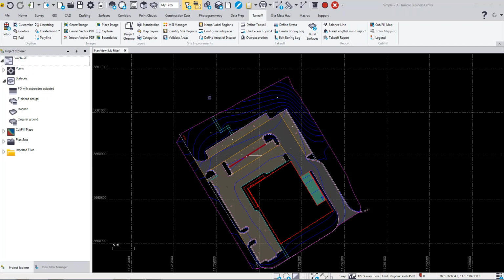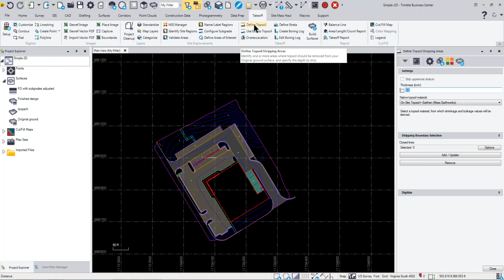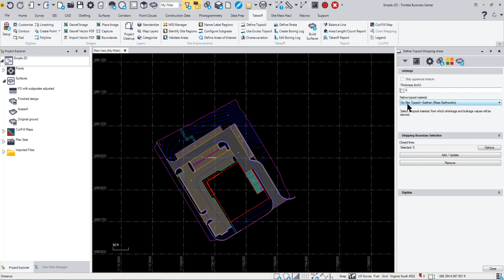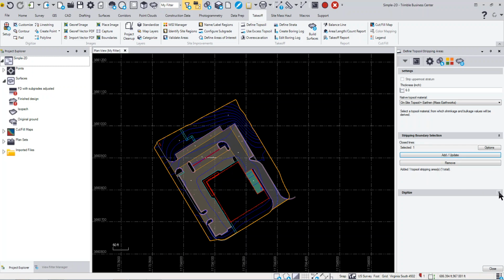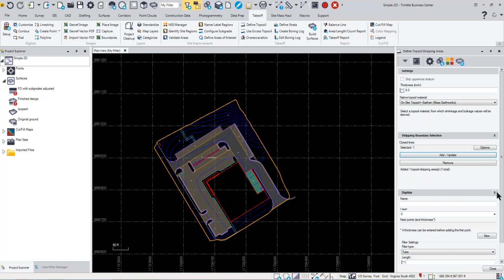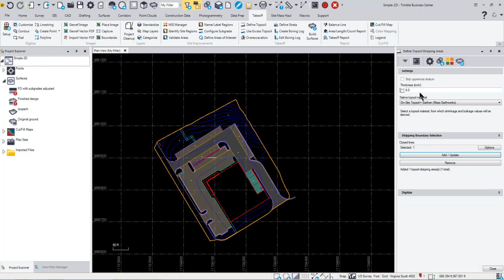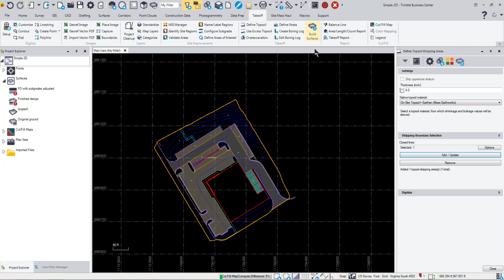TBC - Topsoil Stripping - Site Construction Edition Commands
The process described involves defining a topsoil area using a specific command on the takeoff tab, which helps in determining the area of topsoil to be stripped. Users can specify the thickness of the topsoil, such as six inches, and identify the material type, like on-site topsoil, which can be used for re-spreading in future calculations. The boundary of the topsoil area can be selected or digitized manually. Once defined, these areas are incorporated into the takeoff calculations, and a new surface, representing the topsoil-stripped area, is generated. By building the takeoff surfaces, the system recalculates and creates an original ground with a topsoil surface. The original ground category is essential for building this surface, as it applies the defined boundary to the original ground. This method is recognized by Business Center as the process for stripping topsoil from the original ground, ensuring accurate surface calculations and project planning.